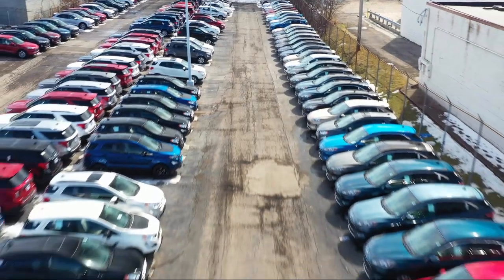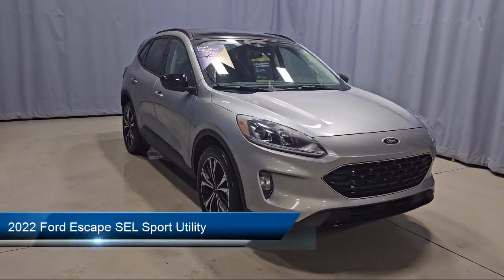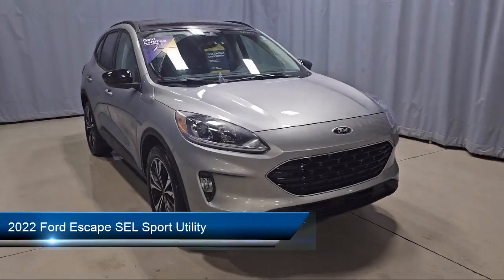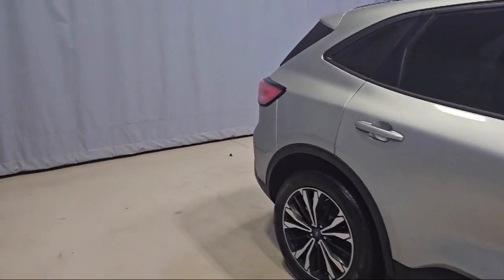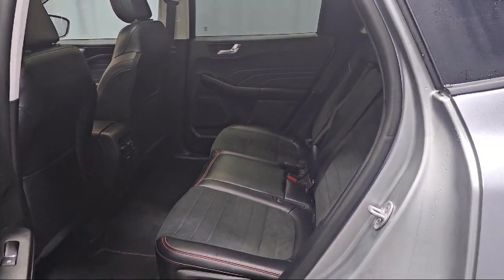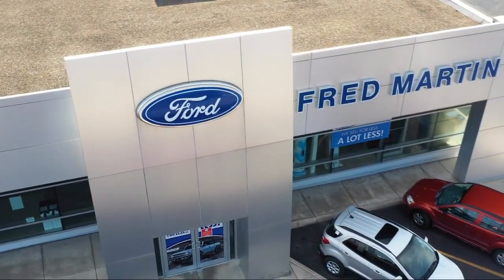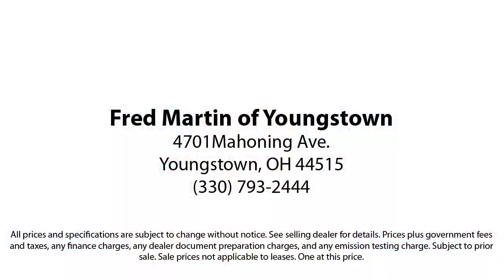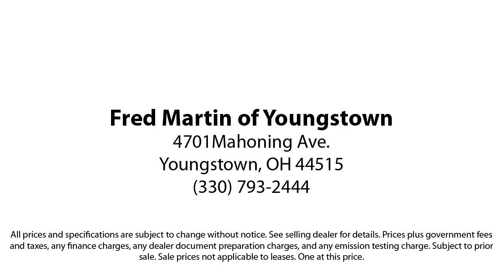2022 Ford Escape SEL Sport Utility Youngstown New Castle Kent Warren Boardman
2022 Ford Escape SEL Sport Utility Stock Number: F21125A Vin:1FMCU9H99NUB64321.